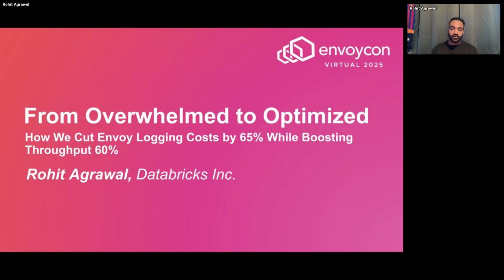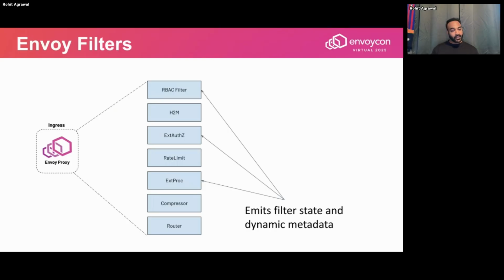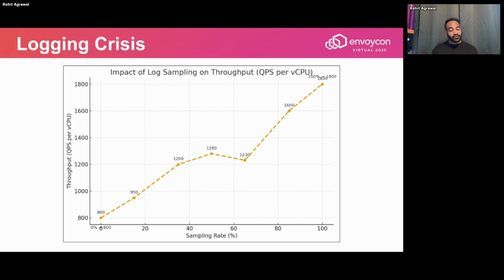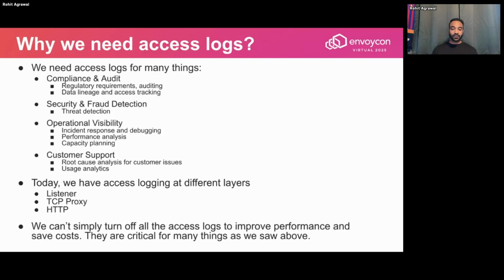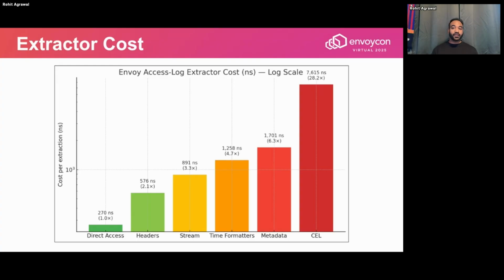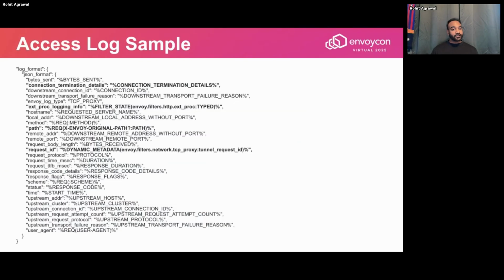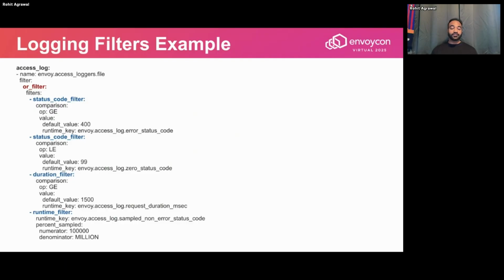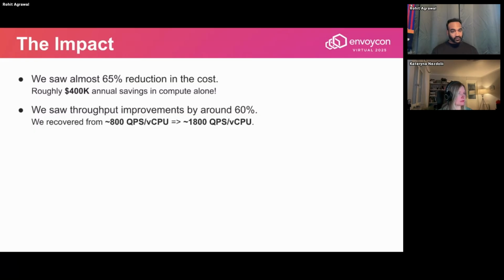From Overwhelmed to Optimized: How We Cut Envoy Logging Costs by 65% While Boosting Throughput 60%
Operating Envoy at production scale, we faced overwhelming telemetry costs and degraded performance as logging volume grew exponentially. Traditional approaches to observability were consuming 40% of our infrastructure budget while actually reducing system throughput due to resource contention.

In this talk we demonstrates our approach to strategic logging and telemetry optimizations by implementing intelligent filtering, sampling strategies, and selective metric collection that maintained full operational visibility while significantly reducing the overhead.

We achieved about 65% reduction in logging infrastructure costs and 60% improvement in overall throughput, while maintaining 99.9% uptime and improving our mean time to resolution for incidents from hours to minutes.

We'll also talk about various contributions we have made to the OSS Envoy for improving the observability and the future on how at Databricks we are using Access Logging Service to integrate our internal systems.